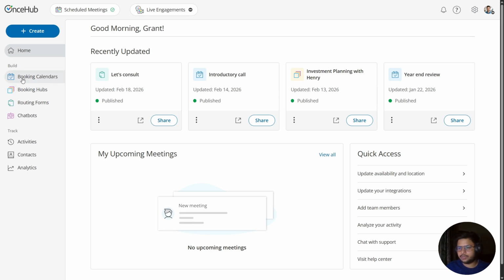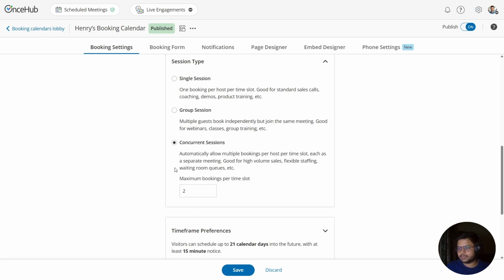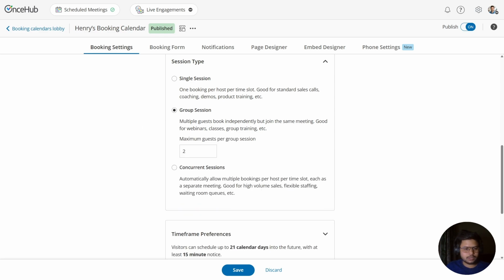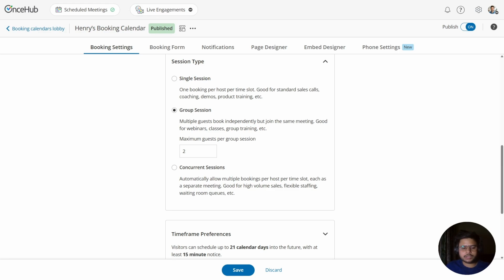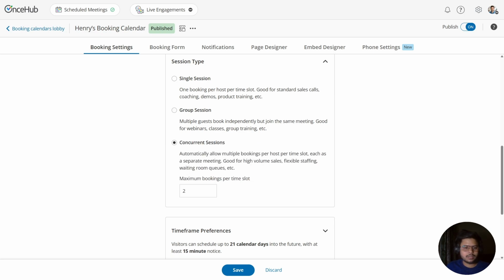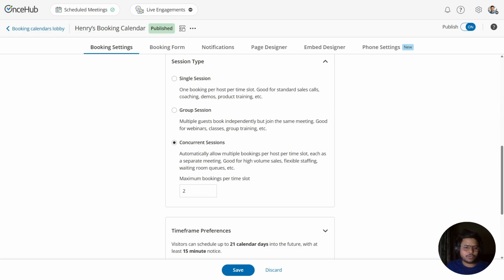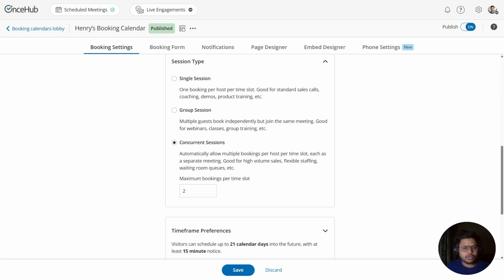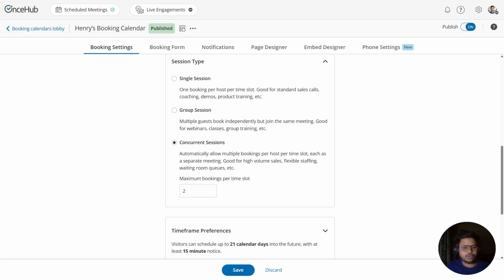How to Configure Session Types for Booking Calendars (Single, Group & Concurrent Sessions)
This video walks through Single, Group, and Concurrent sessions, explaining how each works and when to use them. Discover how OnceHub helps manage one-on-one meetings, group bookings, and controlled overbooking with ease. Follow simple steps to update your session type settings and optimize availability without conflicts.

What you'll learn:
✔️ How to configure session types in OnceHub
✔️ Differences between Single, Group, and Concurrent sessions
✔️ When to use each session type for real scenarios
✔️ Key limitations and important considerations